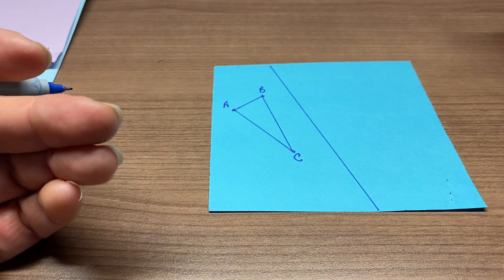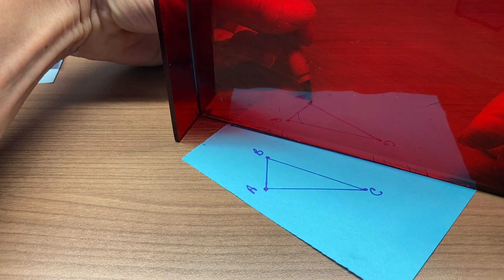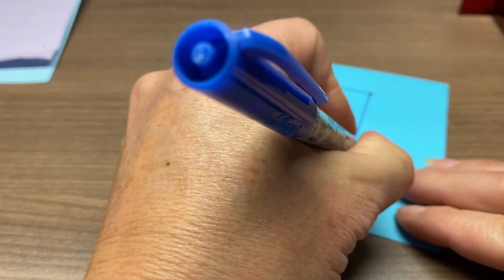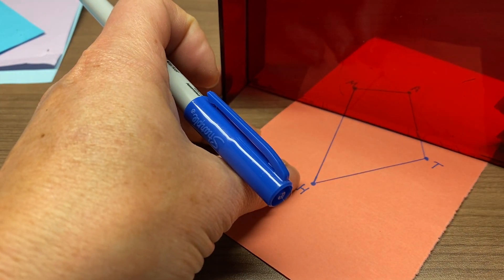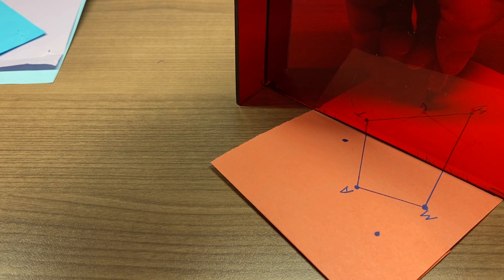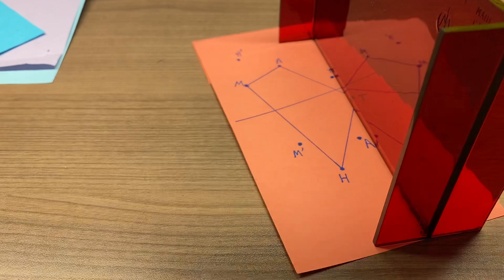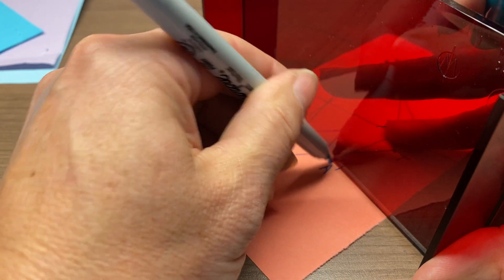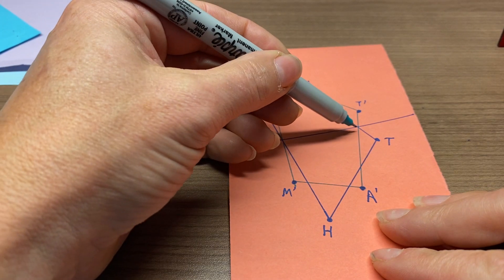Mira reflection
Perform reflection of a figure over a line off the figure or through the figure with a Mira board.